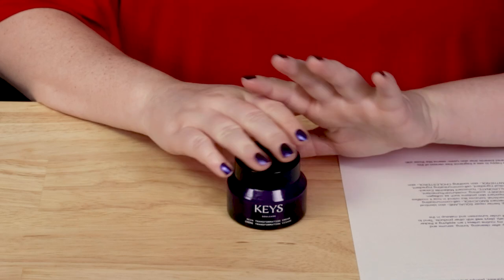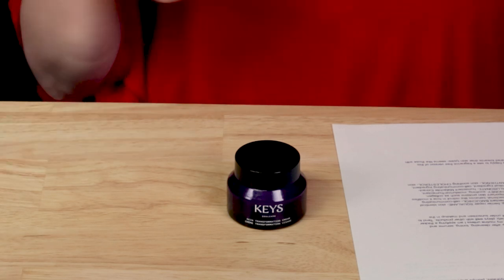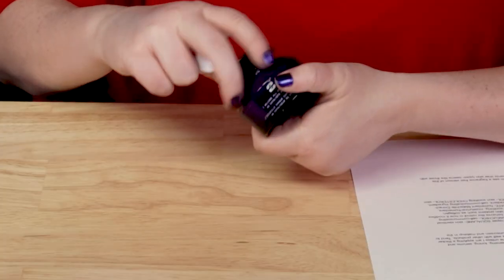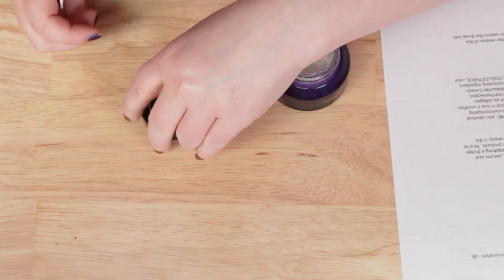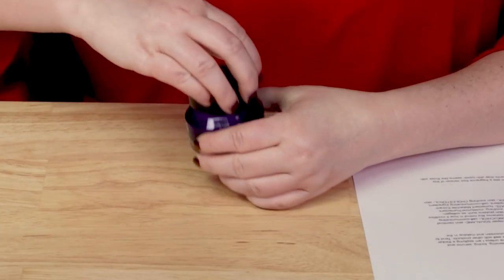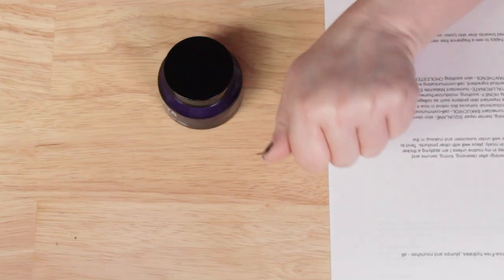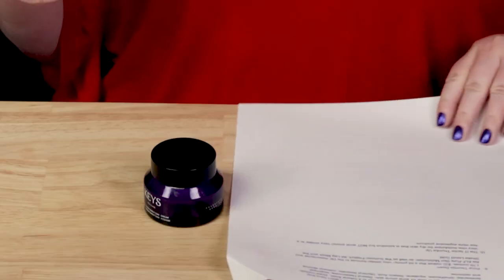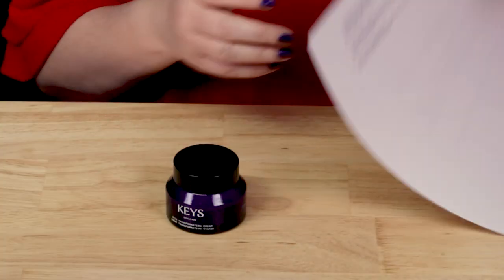Keys Soulcare Skin Transformation Cream Moisturizer Fragrance Free Review & How to Use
I'm launching a second channel in 2022 to post some of the things that don't really fit with No BS Beauty.